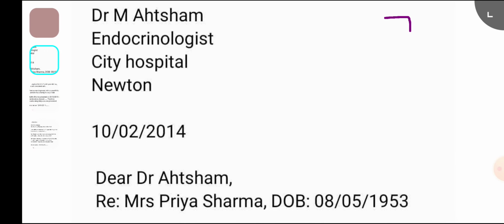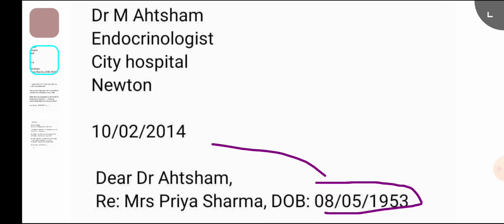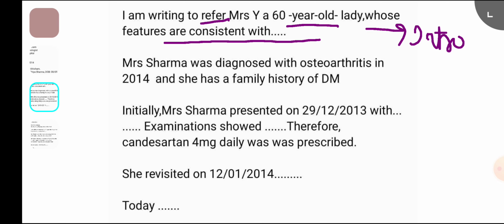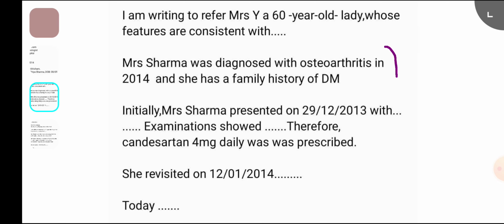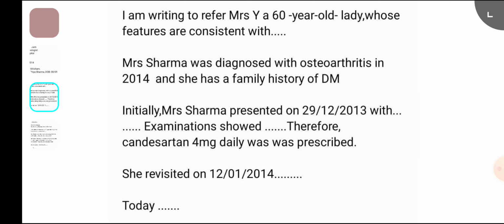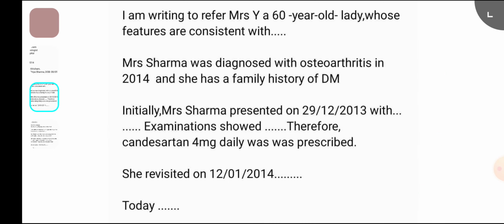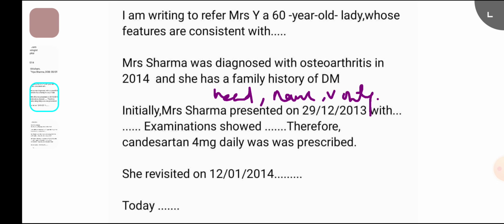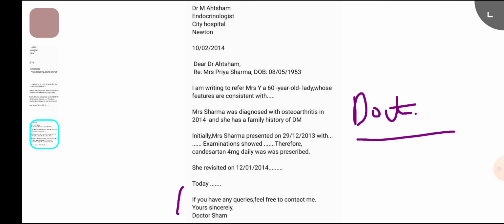OET writing complete guide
oet writing, simple and clear, all you need to know about oet writing in one video